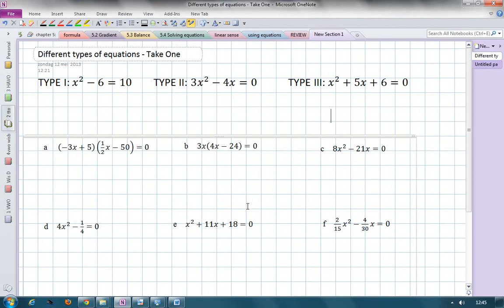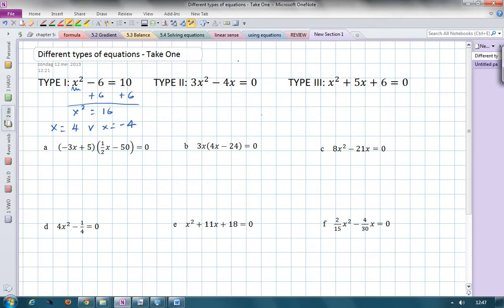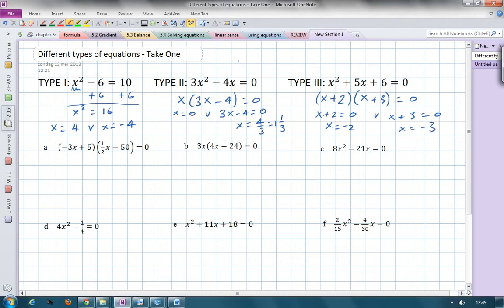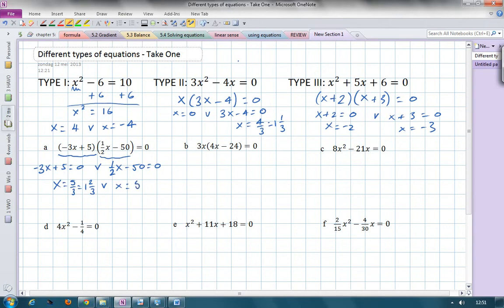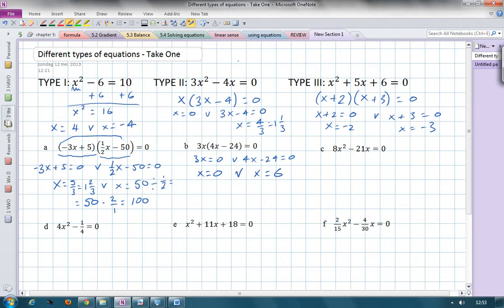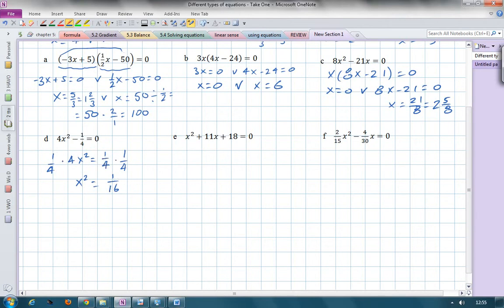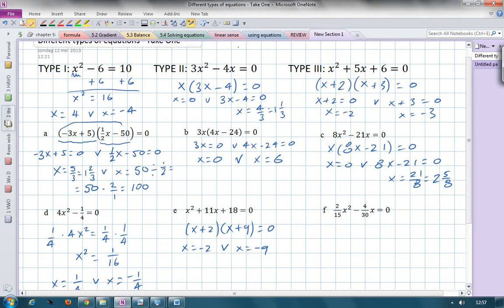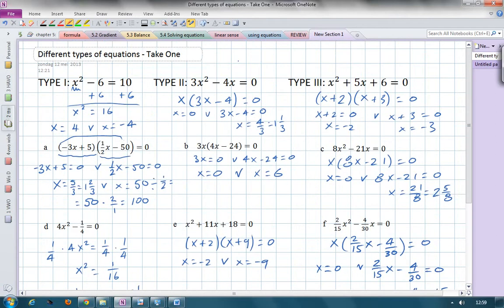Solving different type of equations - take one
We've seen three different types of quadratic equations. type I: an x^2 term and a constant term, but no x term. Type II: an x^2 term and an x term, but no constant term. Type III: an x^2 term, x term and constant term. This video reviews this and gives examples of each.